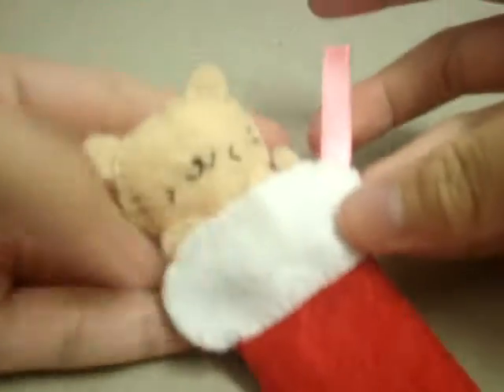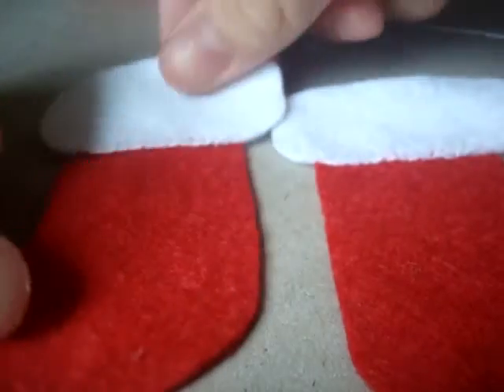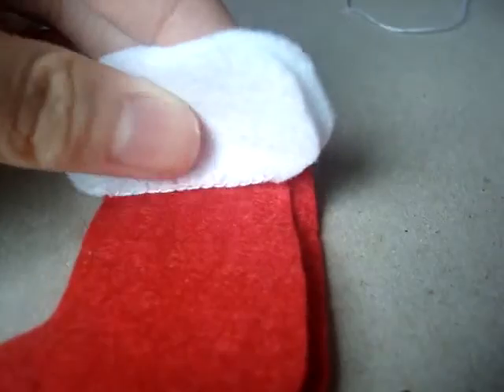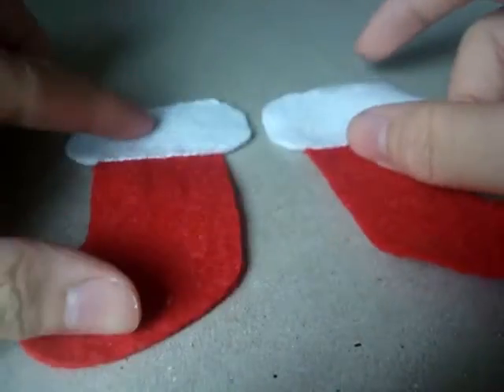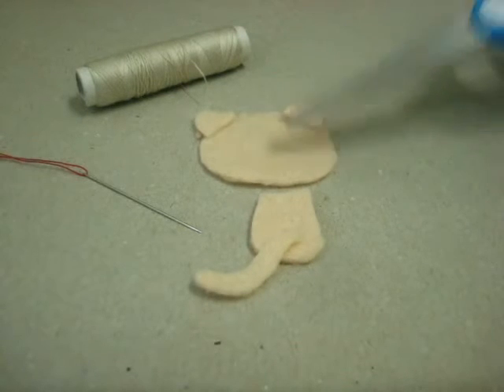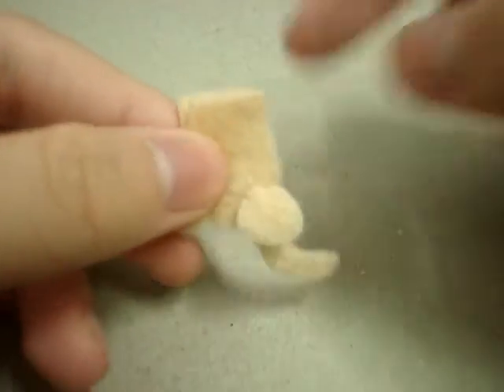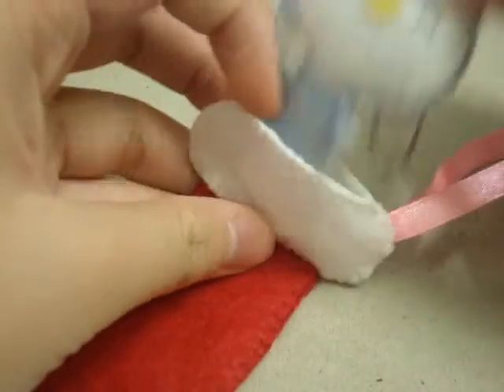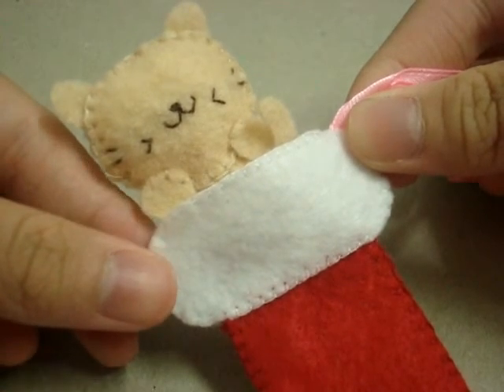Kitty in a Christmas Stocking Tutorial :) [COLLAB]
hi! This is a Christmas Collab between some of my Youtube friends, I will put their links down below :D

 Dreamgirlcrafty-

Lindsey diel-